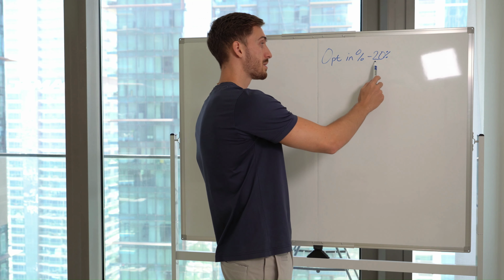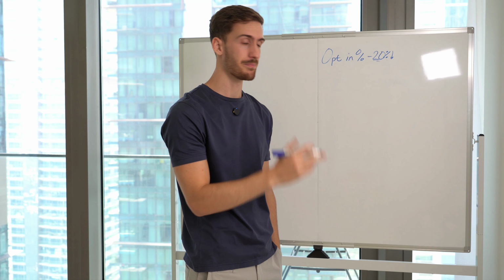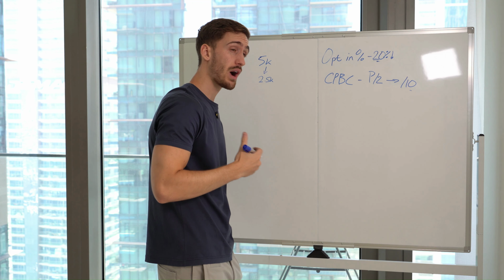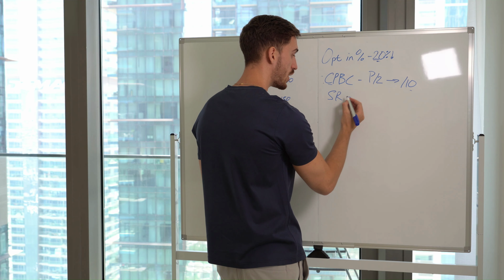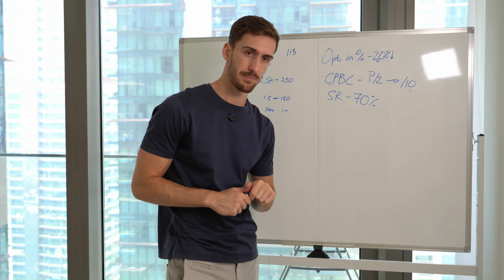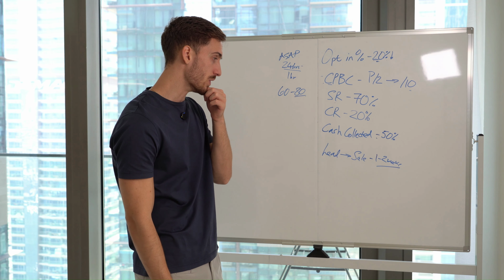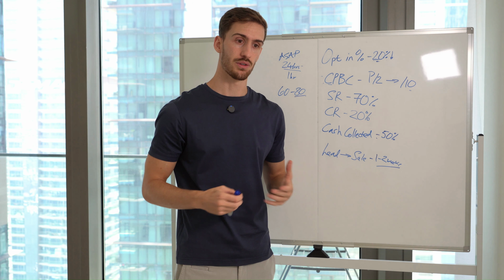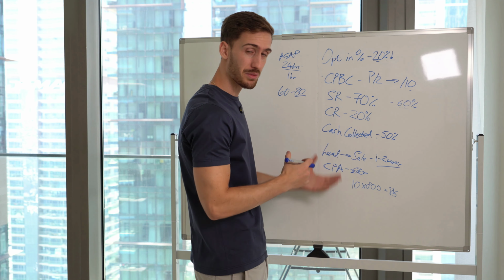How I spent £500k profitably on meta ads for high ticket coaches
Want me to give you some help with your coaching business? No problem, here's a video on who I can help, and how, along with my calendar so you can book in a call with me to discuss us working together

On this channel we talk about:
How to Grow your Coaching Business
Coaching Business Success
How to get Coaching Clients
How to get Coaching Clients on Instagram
How to make your Coaching Business Predictable
How to Increase your Coaching Business
How to Increase Coaching Business Revenue
How to Authentically Market your Coaching Business
How to Get Coaching Clients Easily
Dream Coaching Clients
Coaching
Online Coaching
High Ticket Coaching

The tips I share are applicable for every coaching niche, here are just a few examples of the types of coaches that have benefited from this knowledge...
Relationship Coach
Mindset Coach
Career Coach
Executive Coach
Parenting Coach
Spiritual Coach
Leadership Coach
Life Coach
Business Coach
Health Coach
Wellness Coach
Holistic Coach
Transformational Coach
Fitness Coach